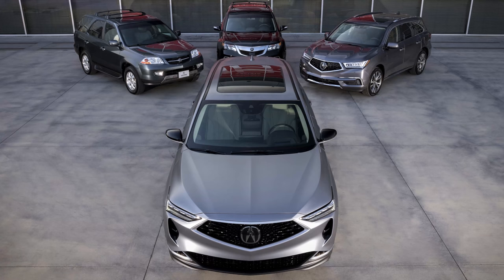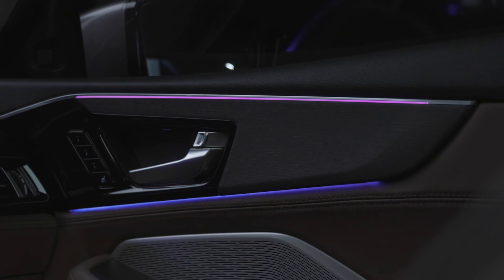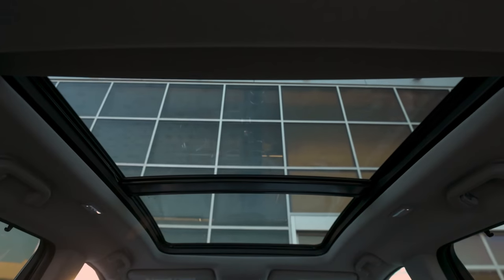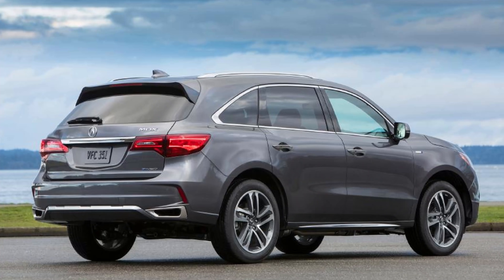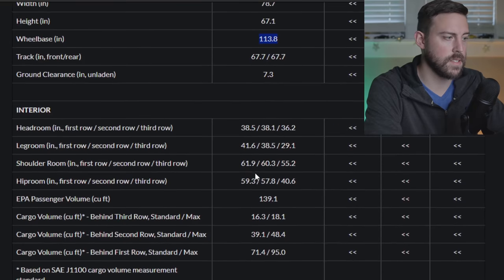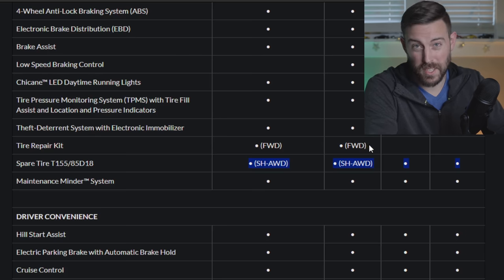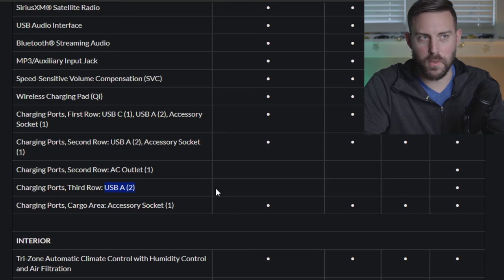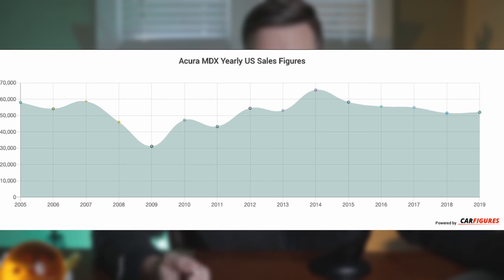2022 Acura MDX Final Details; Pricing, Specs, Packaging and TYPE S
Acura has spared no details in the design, performance, and packaging of the upcoming 4th Gen MDX. Here’s the Pricing, Specs, Details, Tiers and more… Yes Type S is coming!